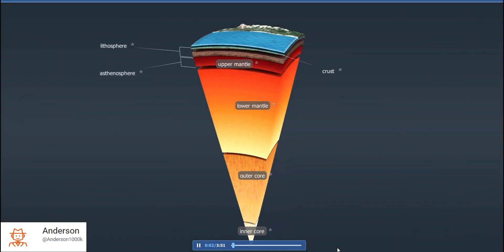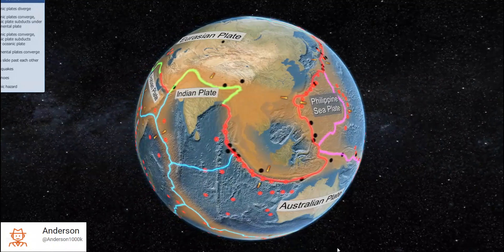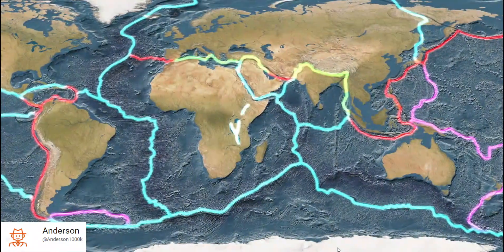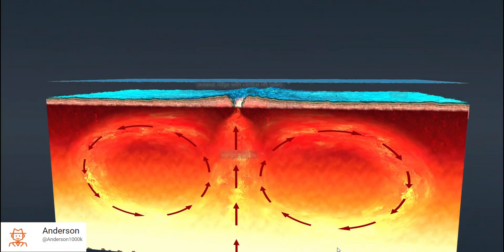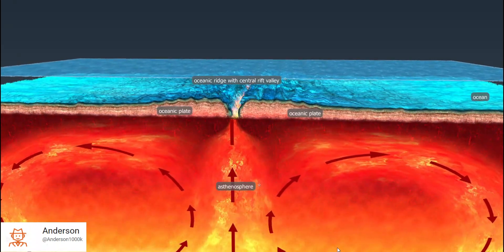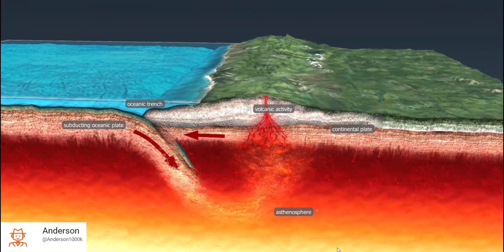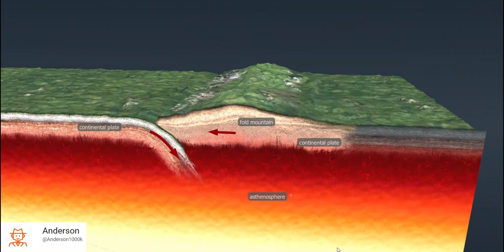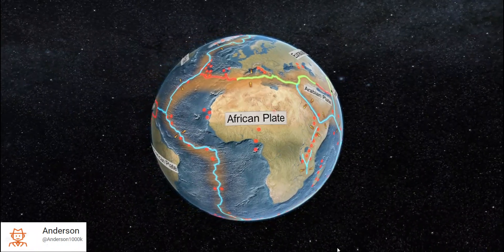Tectonic Plates, 3D Structure of the Earth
In this educational video, we explore the fascinating world of tectonic plates and the 3D structure of the Earth. You will learn about the different types of tectonic plates, how they move and interact with each other, and the various geological phenomena that result from these movements, such as earthquakes and volcanic eruptions. With our 3D visualization technology, you'll get an up-close look at the intricate layers and structures of our planet. Join us on this journey to discover the secrets of the Earth's dynamic surface.